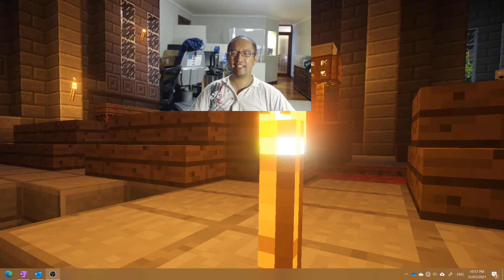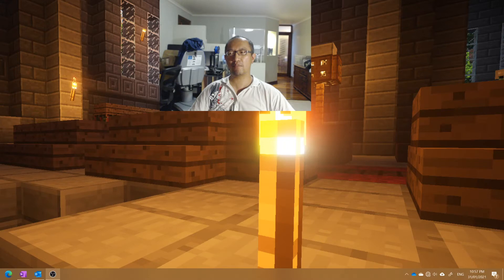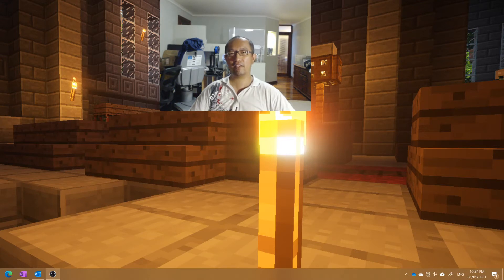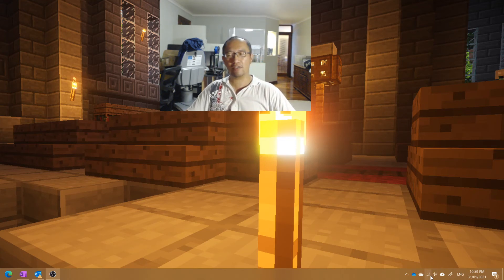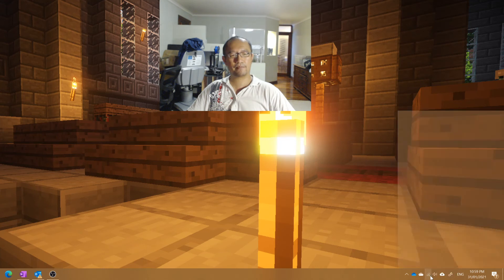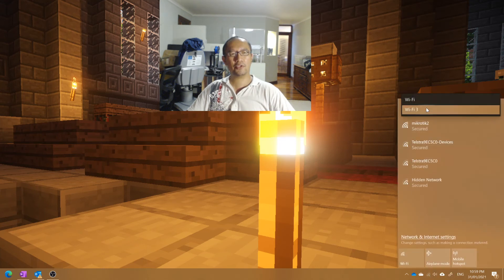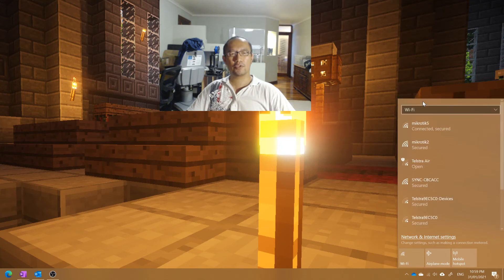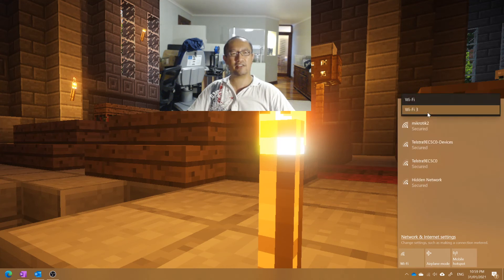How to switch between multiple WiFi adapters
In this video we talk about how to switch multiple WiFi adapters. You may want to do this if you have a laptop with a slower built in WiFi adapter but you bought a USB WiFi adapter that is faster. Here is how you switch between them.